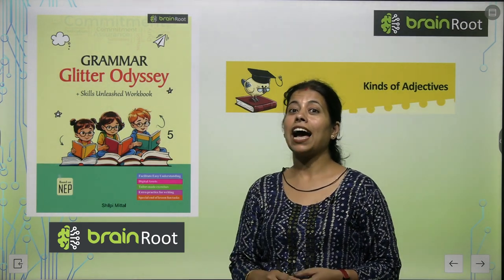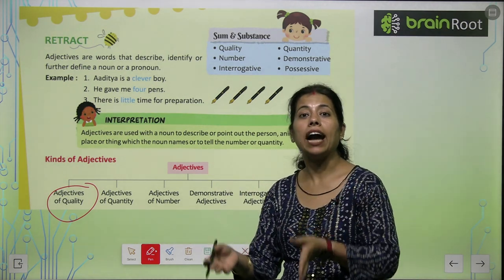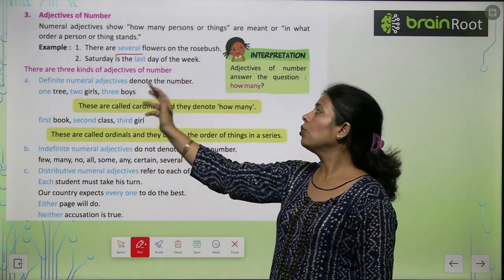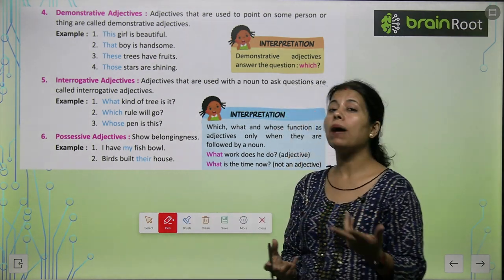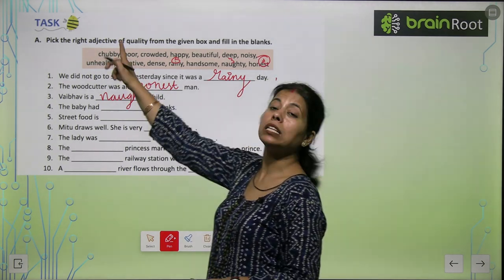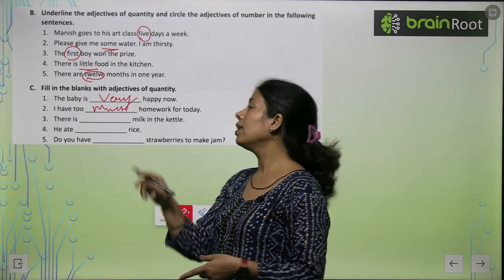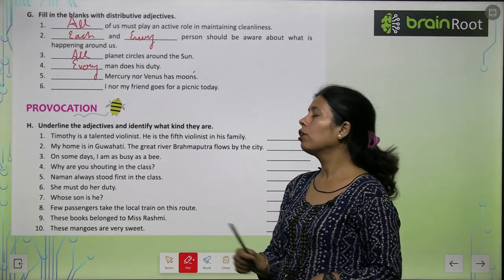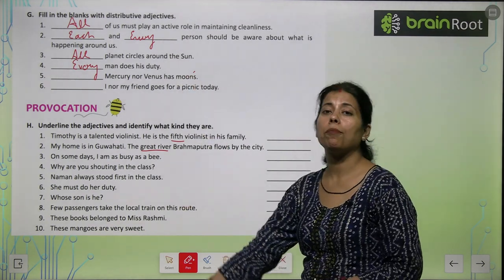AMIT PUBLISHING HOUSE GRAMMAR CLASS 5 CHAPTER 8 KINDS OF ADJECTIVES